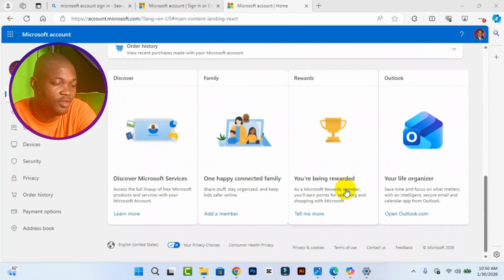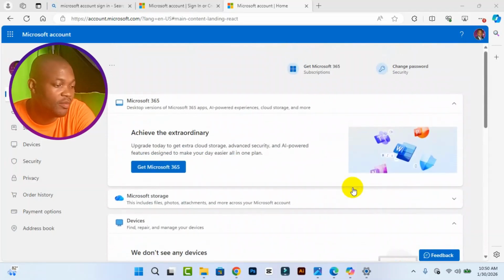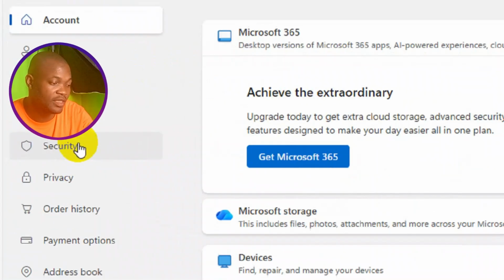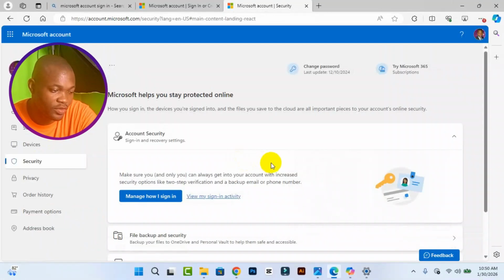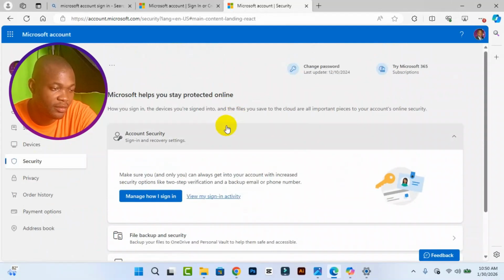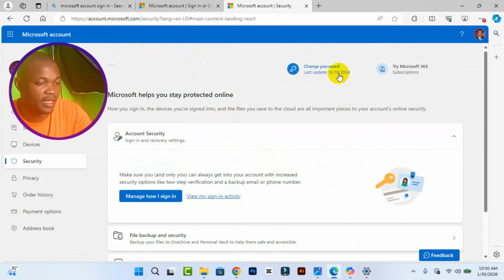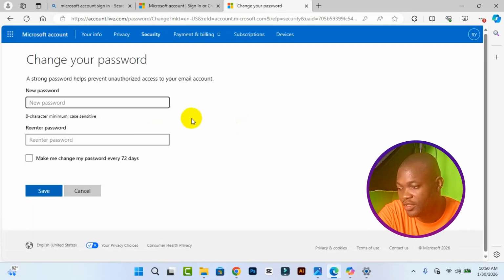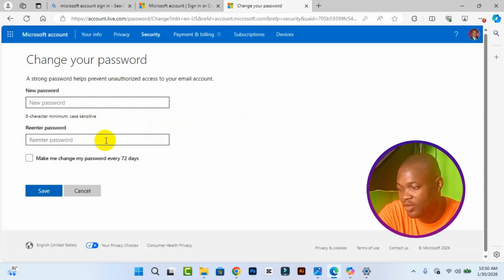How to Change Microsoft Account Password